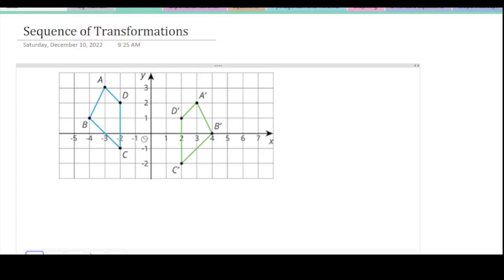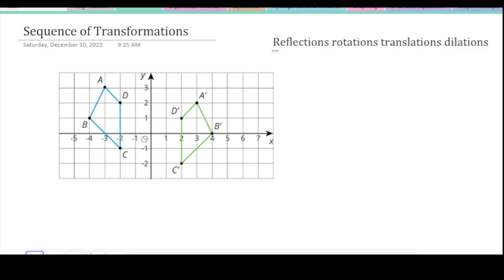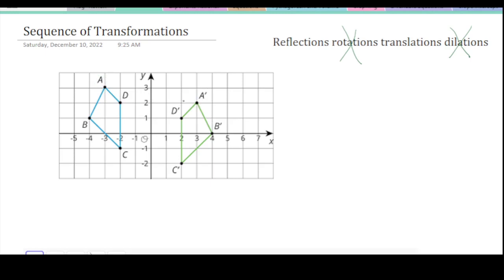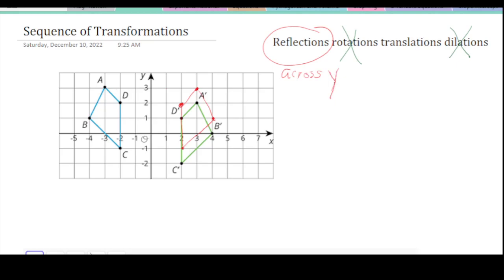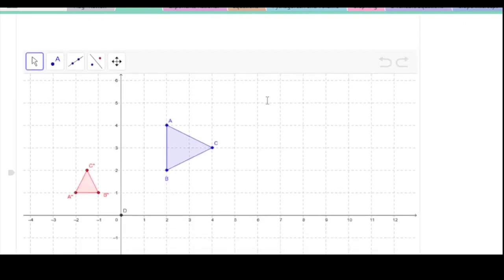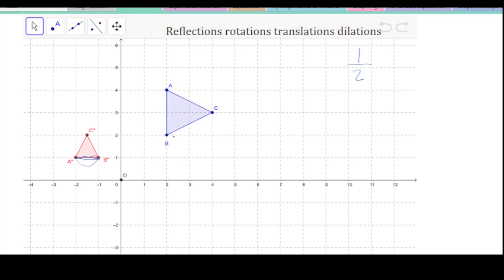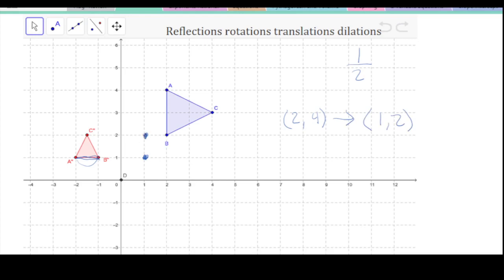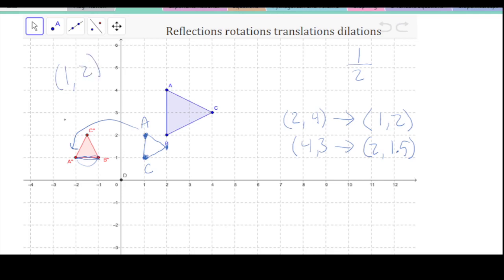Sequence of Transformations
Mapping one shape onto another is a way to prove they are congruent (the same). Mapping means determining which transformations are used to put one shape on top of the other. Use rotations, reflections, translations, and dilations to move the preimage to the image.